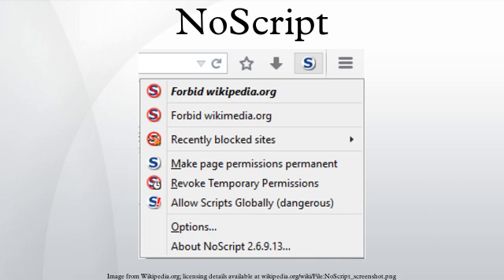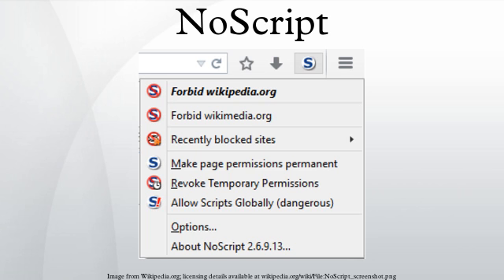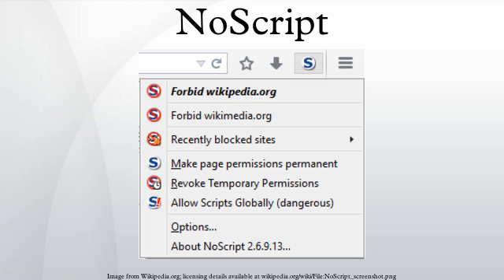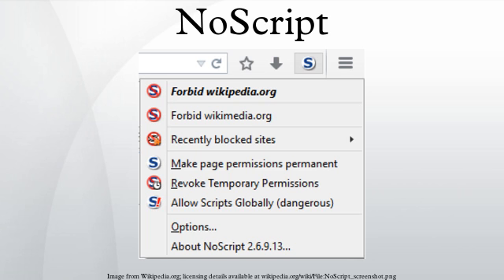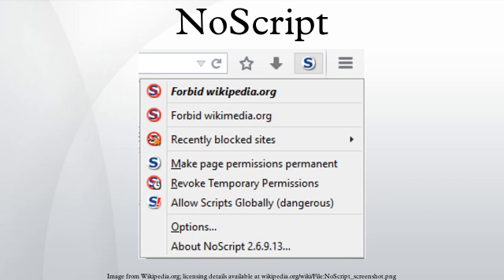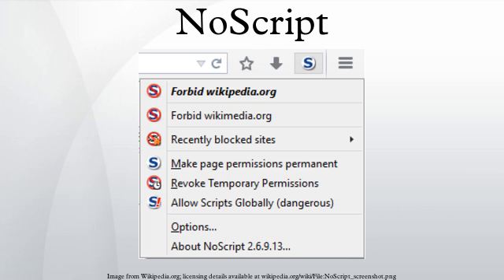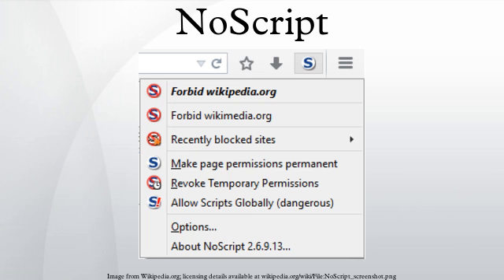NoScript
NoScript is a free and open-source extension for Mozilla Firefox, SeaMonkey, and other Mozilla-based web browsers, created and actively maintained by Giorgio Maone, an Italian software developer and member of the Mozilla Security Group. NoScript allows executable web content such as JavaScript, Java, Flash, Silverlight, and other plugins only if the site hosting is considered trusted by its user and has been previously added to a whitelist. NoScript also offers specific countermeasures against security exploits.